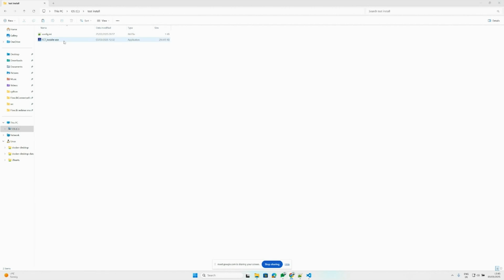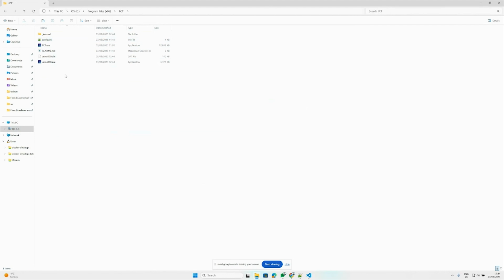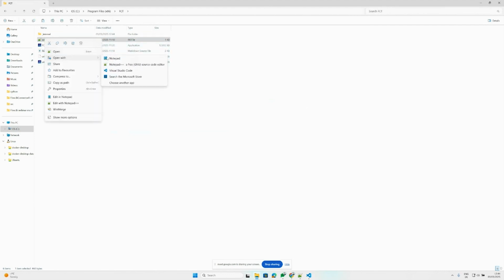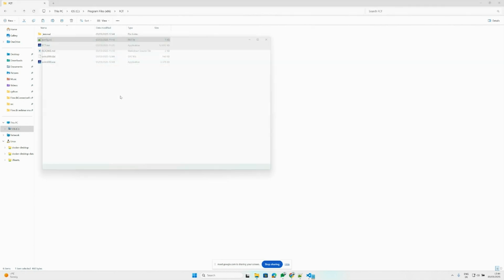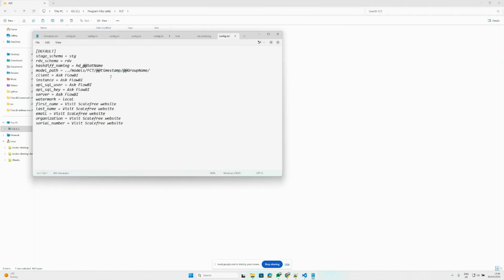Flow.BI Connector for TurboVault4dbt - Installation and Configuration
We walk you through the installation and configuration process of the Flow.BI Connector for TurboVault4dbt, including setting up the config.ini file and running the tool as an administrator. Watch as we complete the setup, monitor progress, and generate the final output.

Flow.BI Connector for TurboVault4dbt
A seamless transition between Flow.BI and TurboVault4dbt.